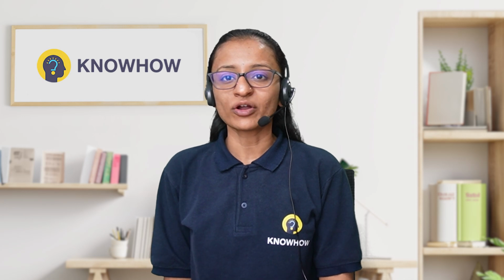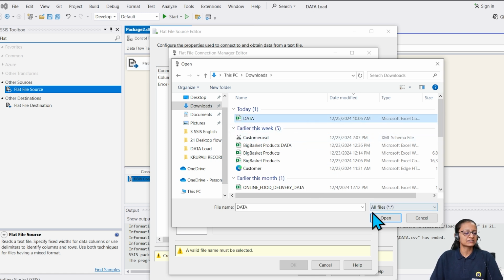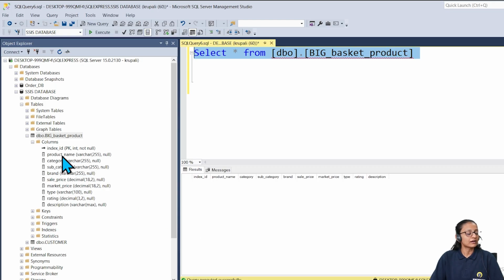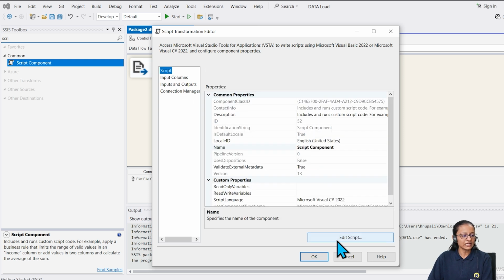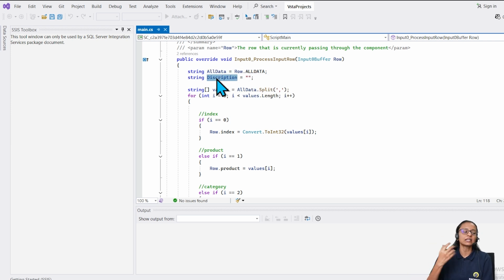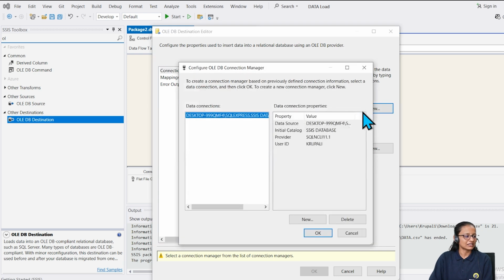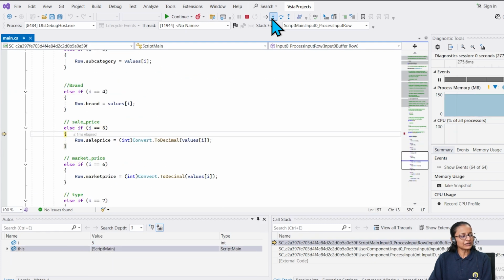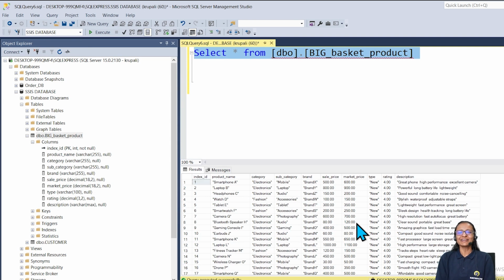How to Import a Comma-Delimited File with Commas in Data Using SSIS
In this Import a Comma-Delimited File with Commas in Data Using SSIS video, KnowHow Academy explains how to load CSV file data into a SQL Server table using SSIS, even when the data contains commas within the fields.
 Learn how to handle data transformation challenges and avoid column width errors in SSIS.
 You Will learn:
How to load CSV data into SQL Server using SSIS
Handling comma separators within data
Fixing "Value too large to fit in the column data area buffer" error
Adjusting column width in the derived column transformation

Timestamp:
0:00 Introduction
0:56 Agenda
1:18 Importing delimited file using SSIS
7:12 code to solve issue of comma in file
10:51 Inserting data values in OLEDB destination

We offer practical, hands-on training in the following in-demand technologies:

✔ SQL
✔ Power BI
✔ PowerApps
✔ Power Automate
✔ Digital Marketing
✔ AI/ML
✔ Snowflake
✔ No Code Platforms
✔ Programming